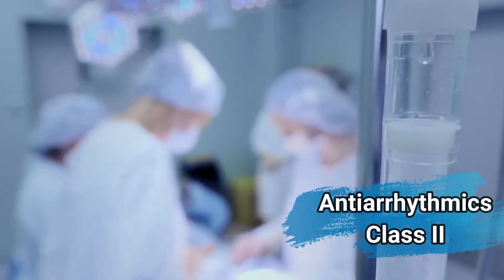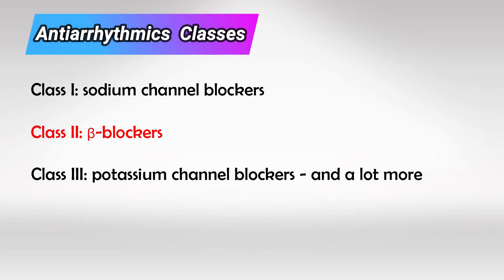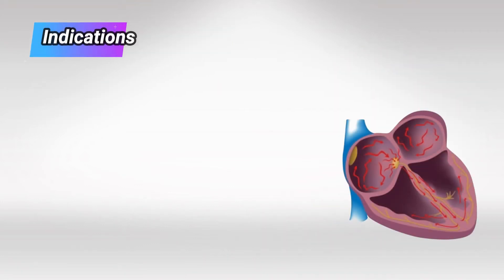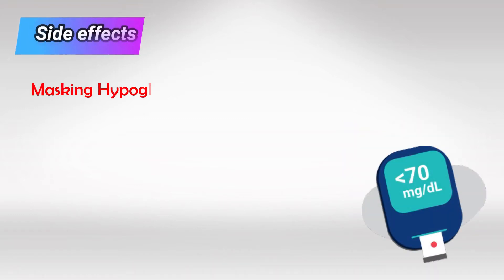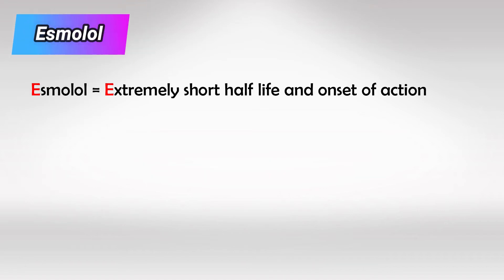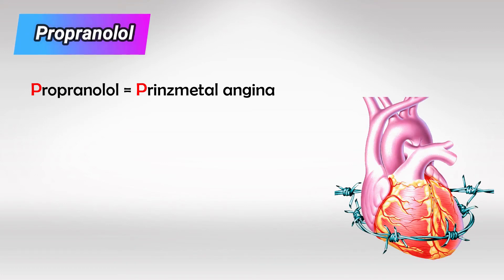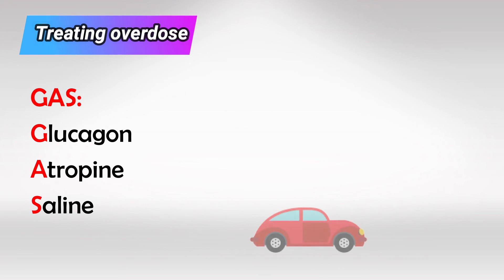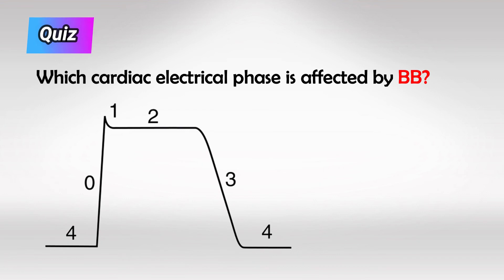Class II Antiarrhythmics: Managing Heart Rhythms with Beta-Blocking Agents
Class II antiarrhythmics are a group of medications primarily used to treat cardiac arrhythmias, which are abnormal heart rhythms. These drugs work by blocking the effects of adrenaline (epinephrine) and norepinephrine on the heart. They are often referred to as beta-blockers because they target beta-adrenergic receptors in the heart.

Here are some key points about Class II antiarrhythmics:

1. Mechanism of Action: Class II antiarrhythmics primarily target beta-adrenergic receptors in the heart. These receptors are responsible for the "fight or flight" response in the body. By blocking these receptors, Class II drugs reduce the effects of adrenaline and norepinephrine on the heart. This leads to a decrease in heart rate and the force of contraction, which can help stabilize abnormal heart rhythms.

2. Indications: Class II antiarrhythmics are used to treat a variety of cardiac arrhythmias, including:

   - Atrial fibrillation (AFib)
   - Atrial flutter
   - Ventricular tachycardia
   - Supraventricular tachycardia (SVT)
   - Premature ventricular contractions (PVCs)

3. Examples: Common Class II antiarrhythmics include propranolol, metoprolol, atenolol, and carvedilol, among others. These drugs are available in various formulations, including oral tablets, extended-release capsules, and intravenous forms.

4. Effects on Heart Rate: These medications can significantly lower heart rate. This can be especially beneficial in cases where a fast heart rate (tachycardia) is contributing to arrhythmias or worsening the condition.

5. Blood Pressure Regulation: In addition to their antiarrhythmic effects, Class II antiarrhythmics can help regulate blood pressure. By reducing the force and rate of heart contractions, they can lower blood pressure, making them useful in conditions like hypertension (high blood pressure).

6. Adverse Effects: Like all medications, Class II antiarrhythmics can have side effects. Common side effects may include fatigue, cold extremities, dizziness, and, in some cases, worsening heart failure in individuals with certain preexisting heart conditions. These drugs can also mask the symptoms of low blood sugar in people with diabetes.

7. Contraindications: Class II antiarrhythmics are generally not prescribed for individuals with certain medical conditions, such as severe asthma or heart block, as they can exacerbate these conditions.

8. Monitoring: Patients taking Class II antiarrhythmics typically require regular monitoring of heart rate and blood pressure, especially when starting the medication or adjusting the dose.

9. Withdrawal: These medications should not be stopped abruptly, as sudden discontinuation can lead to rebound increases in heart rate and blood pressure.

10. Individualized Treatment: The choice of Class II antiarrhythmic and the dosing regimen will depend on the specific arrhythmia, the patient's overall health, and any other medications they are taking. Treatment is often tailored to the individual.

It's important to note that while Class II antiarrhythmics can be highly effective in managing certain arrhythmias, they should only be prescribed by healthcare professionals with expertise in cardiology, as their use requires careful consideration of the patient's medical history and other factors.